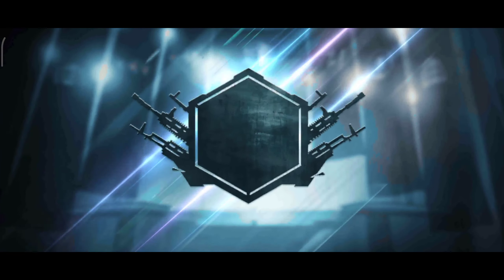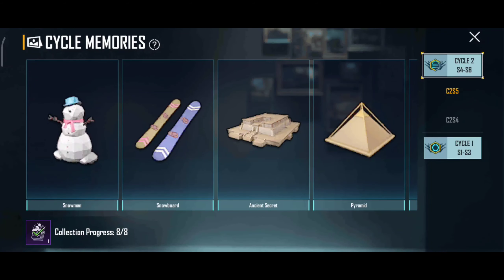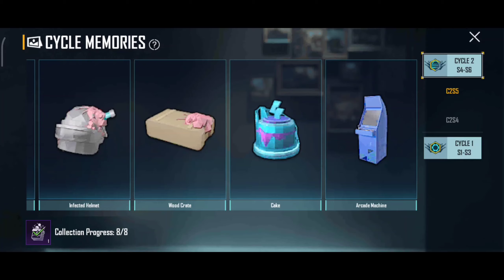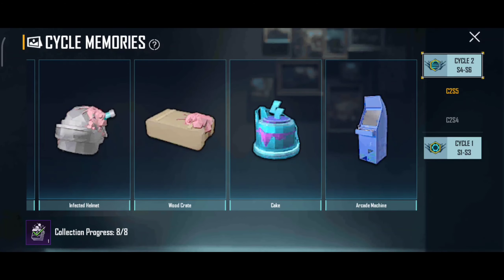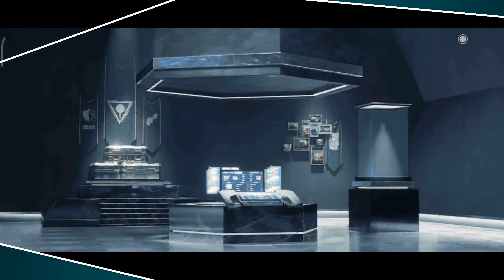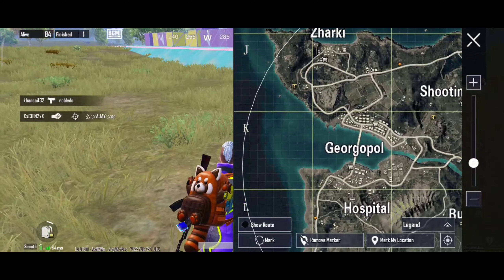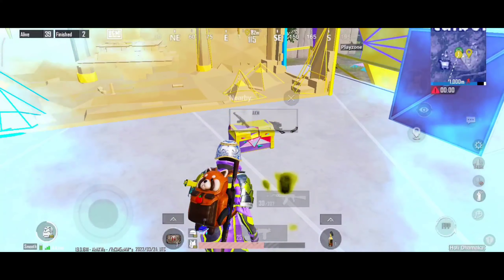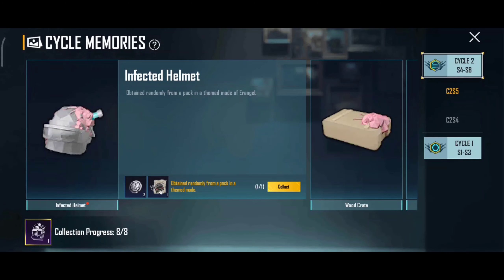Get New C2S5 Box Collector Title BGMI | Get New Title In BGMI Kannada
➤BGMI Player ID
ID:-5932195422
Name:-؄ＧＳ・SHIVU